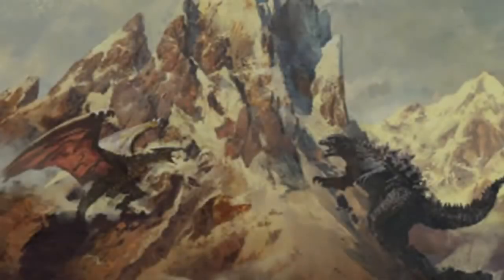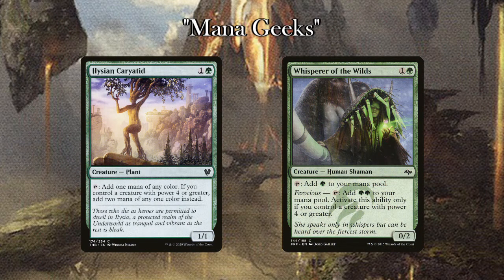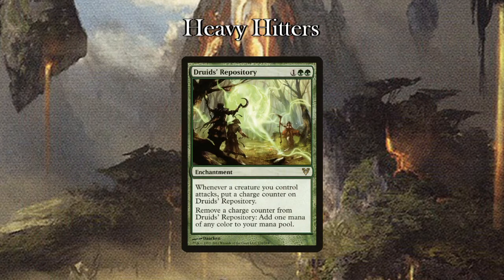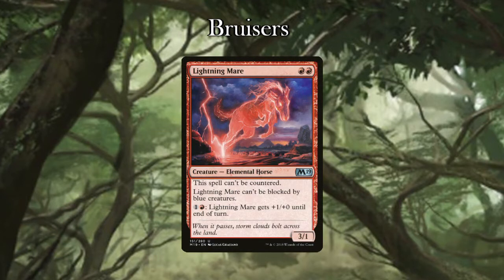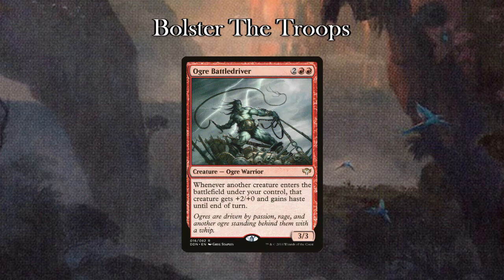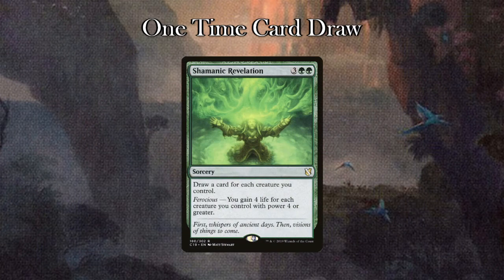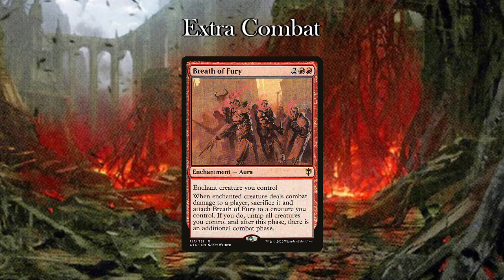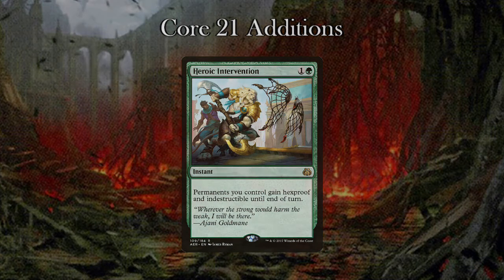Godzilla, King of the Monsters | $40 EDH Deck Tech | Elder Dragon Skypelander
A budget deck that PACKS A PUNCH! With this deck you will terrorize the table with large powered creatures to trample over your enemies again and again.